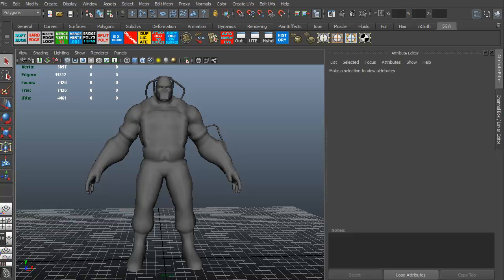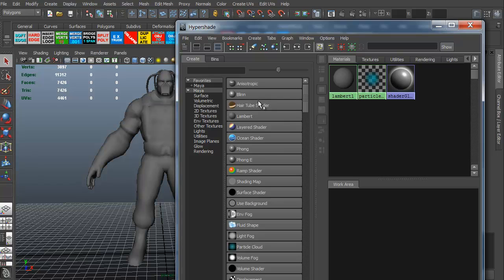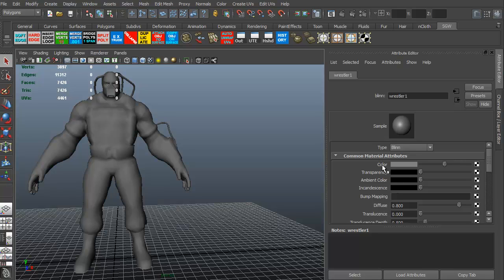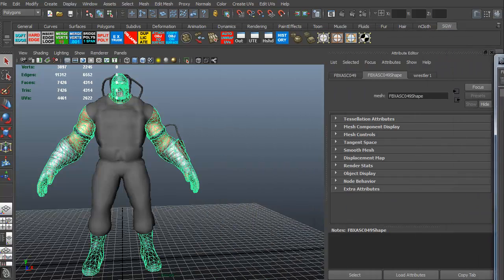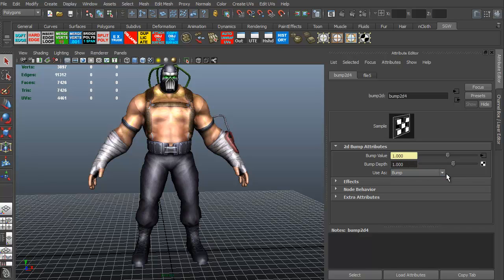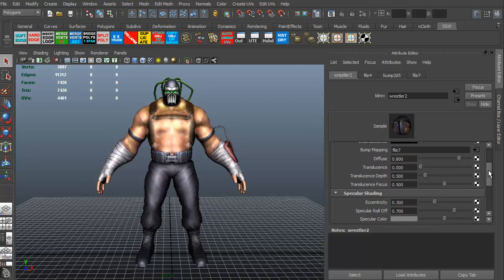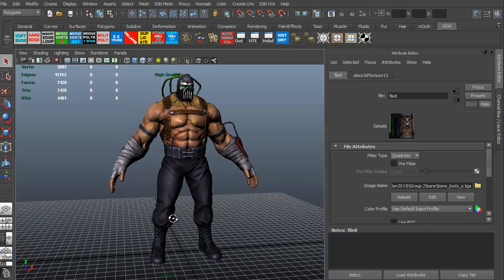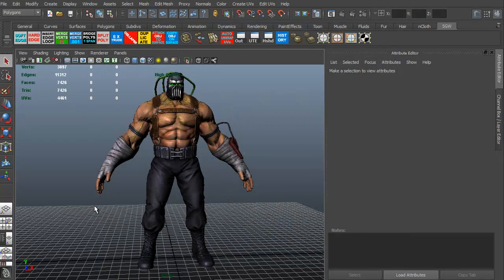Hypershade Basics in Maya - 3dmotive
In this quick overview of Maya's Hypershade Material Editor, we'll take a look at the basics of creating a material that will allow us to add our diffuse, normal and specular maps and then adjust the viewport renderer so that we can see how our next-gen maps affect the mesh in real-time.